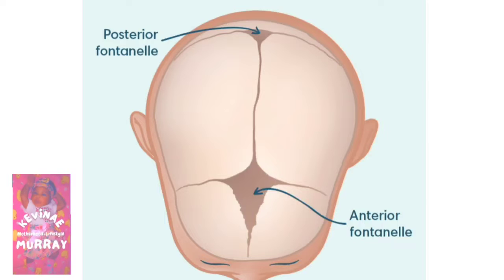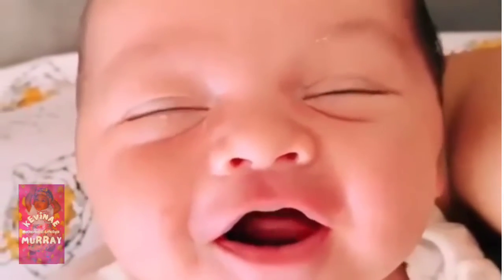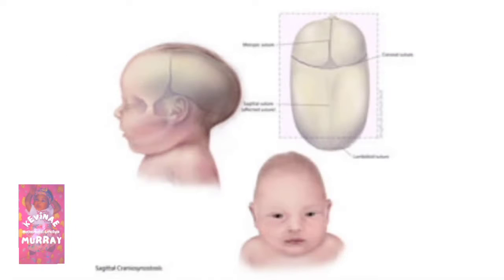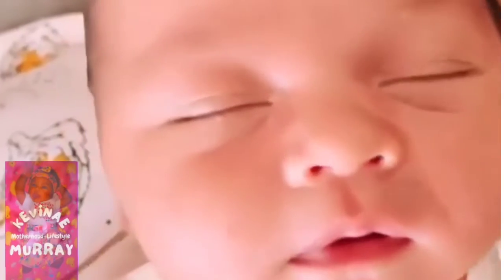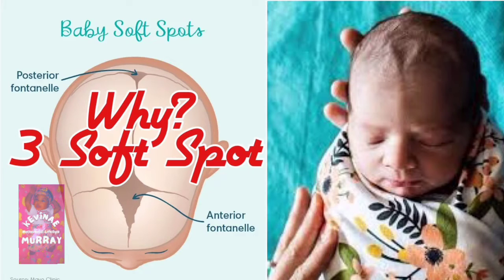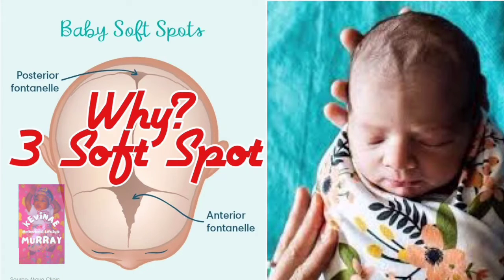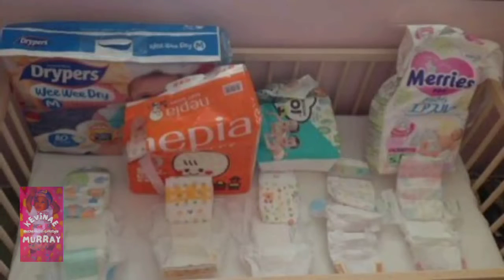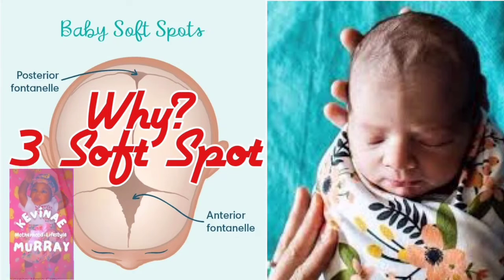When Does Soft spot close | What is a Soft Spot/Fontanelle? Warning Signs Of Soft Spot/Fontanelle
in this video you will learn all you need to know about Soft spot otherwise called

WHAT IS A SOFT SPOT/FONTANELLES
WHY BABY BORN WITH SOFT SPOT
HOW MANY SOFT SPOT ARE THERE
WARNING SIGNS WHEN TO SEE THE DOCTOR
WHAT IF THE SOFT SPOT/FONTANELLE DOES NOT CLOSE

my daugther born with 3 soft spot
my daugther born with 3 fontanelle and that drive me to make a video cause i was researching and notice no one else child have it or no one talk about it.

if am the first, i am sure i wont be the last so hopefully my videos and follow up video to the doctor help someone one day.
my part 1 video will be helpful